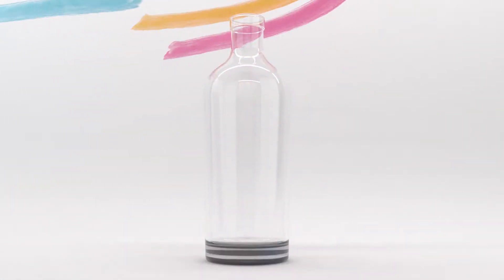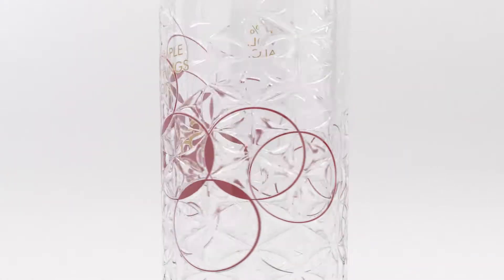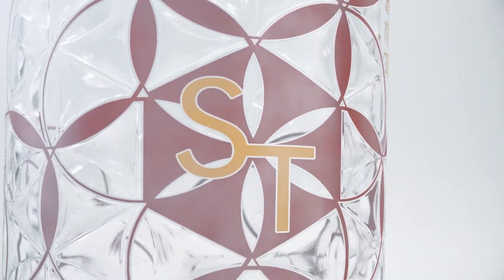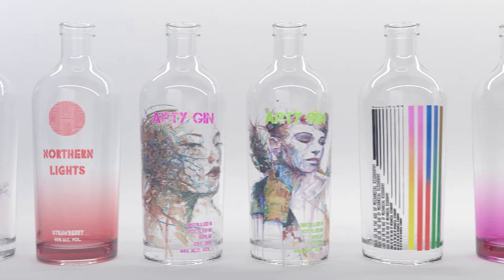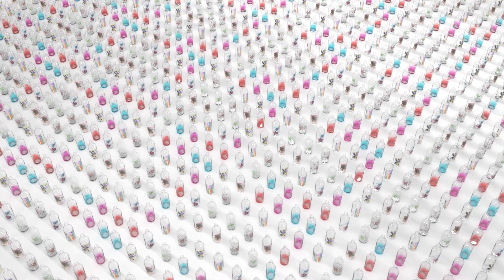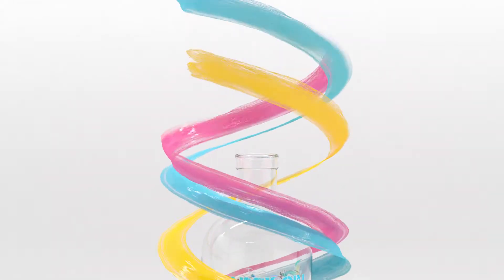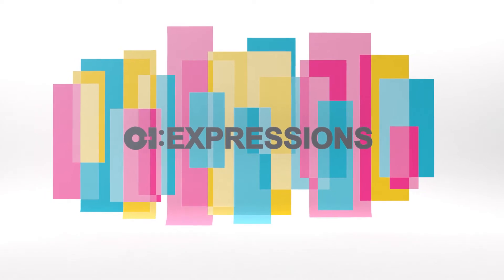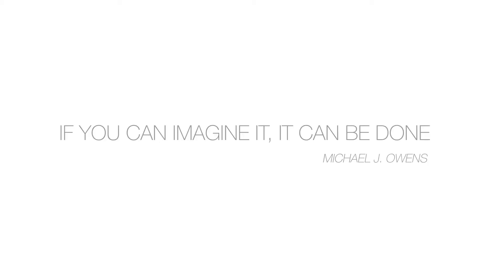O-I expressions Audio